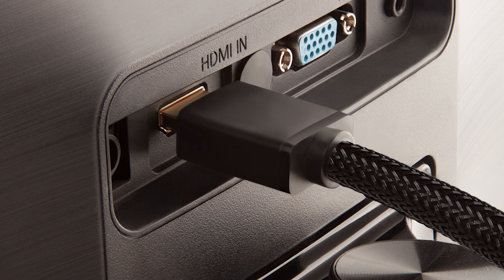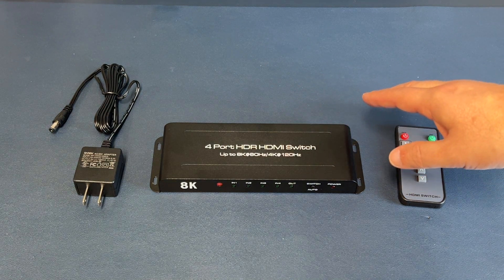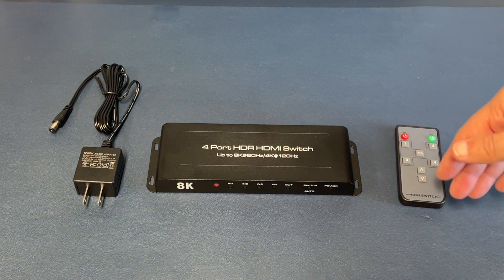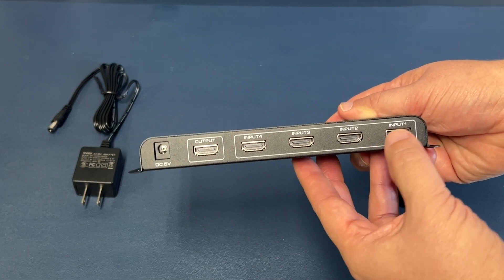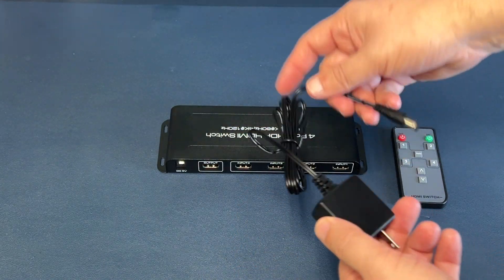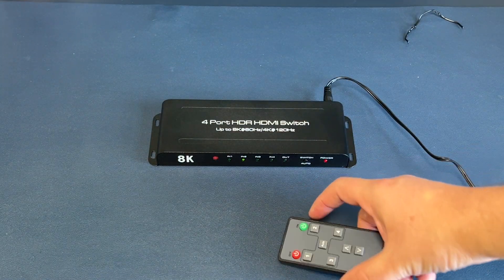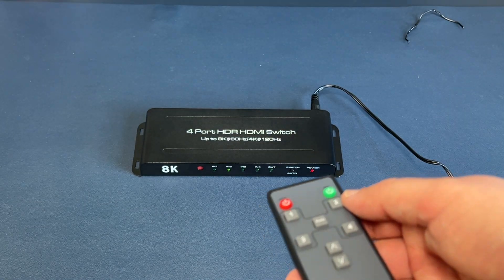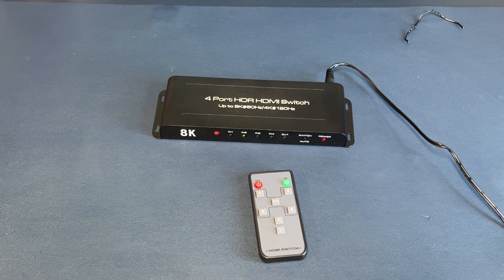How To Add HDMI Ports to your Roku TV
Need more HDMI ports on your Roku TV? In this video, I’ll show you an easy solution to expand your HDMI connections without replacing your TV. Whether you’re connecting multiple gaming consoles, streaming devices, or other media, follow along to see how to add HDMI ports and simplify your setup!

Get one of these to add HDMI ports to your TV:
8K HDMI 2.1 Switch
Kinivo HDMI Switch
Kinivo 8K HDMI Switch